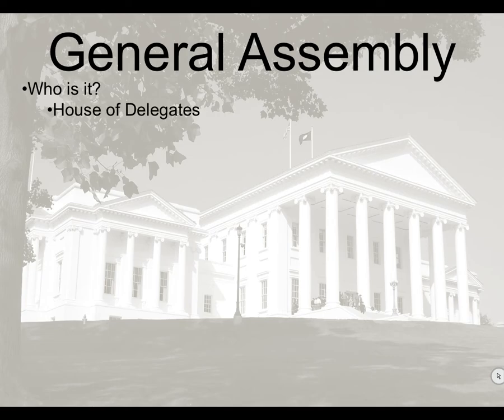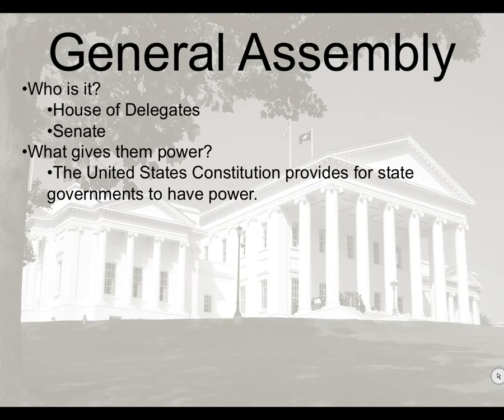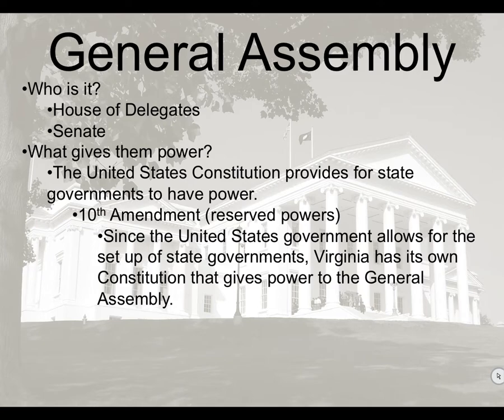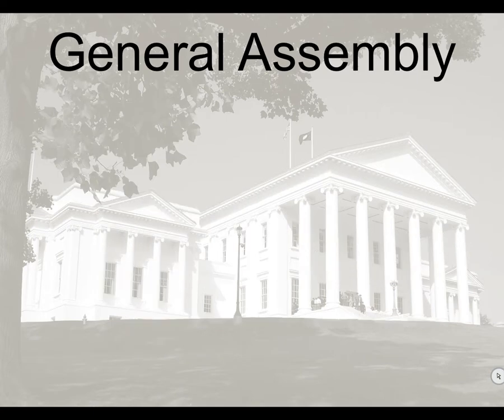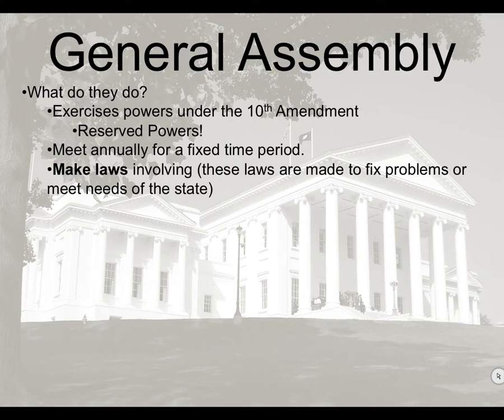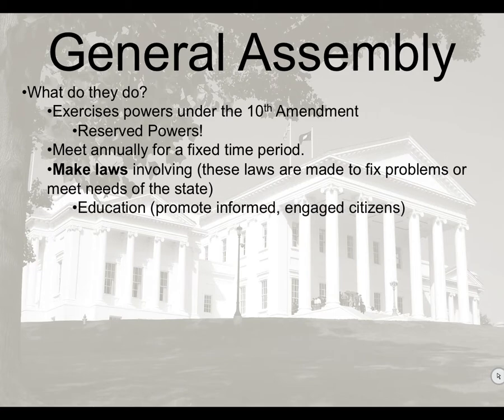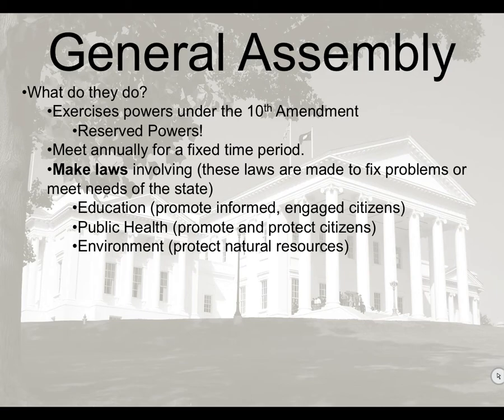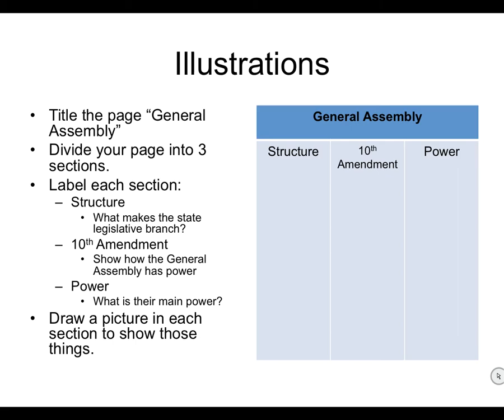General Assembly Notes